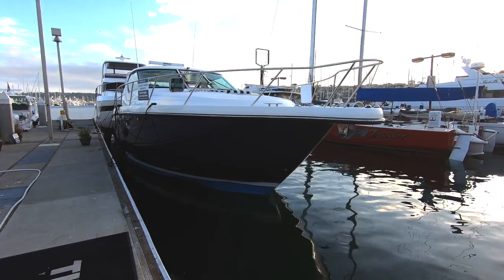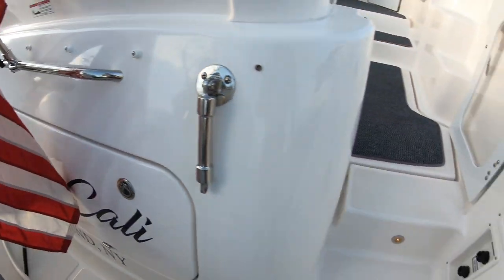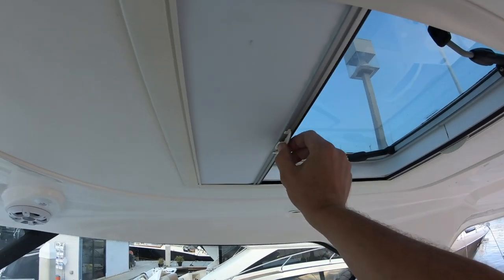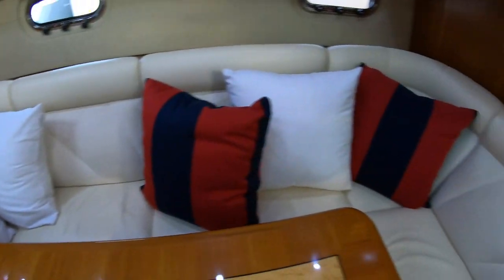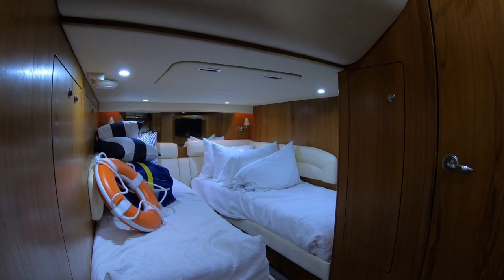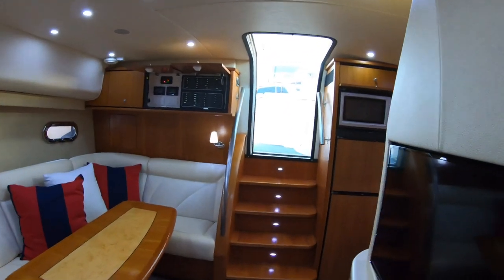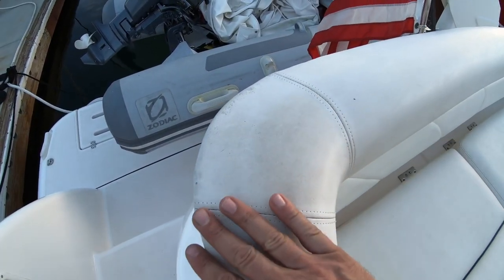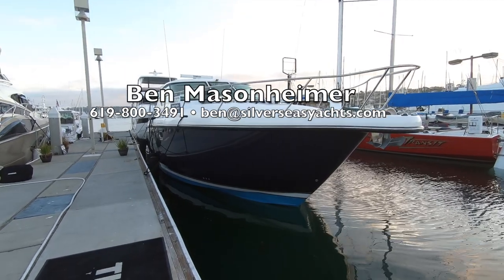2007 Tiara 4300 Sovran Walkthrough (Very Clean Boat!)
Lets check out this very nice 4300 Sovran in San Diego, CA
Volvo Penta IPS500s with 723 Hours, Pod Drives rebuilt last season and Services are up to date LLC Owned.

This vessel is Silver Seas Yachts brokerage listing.